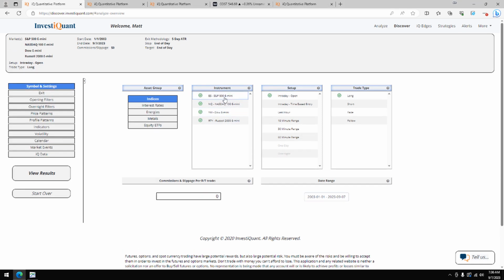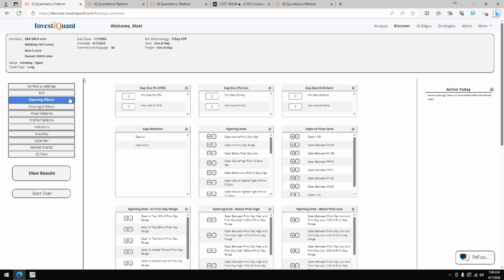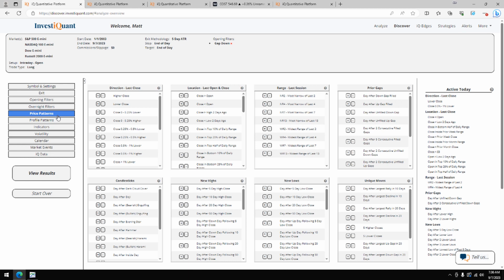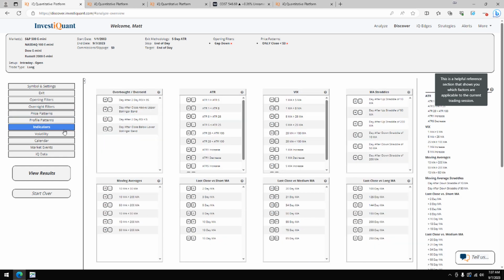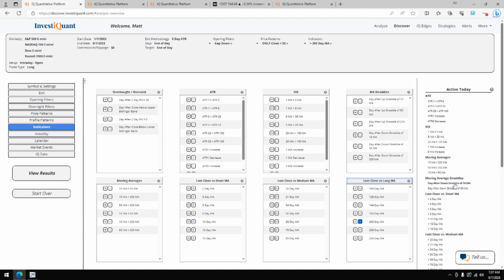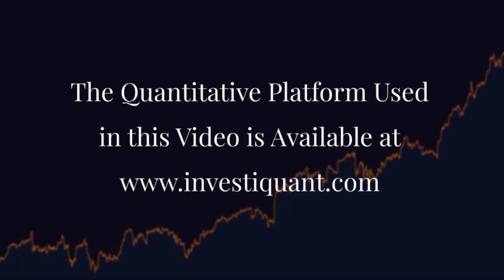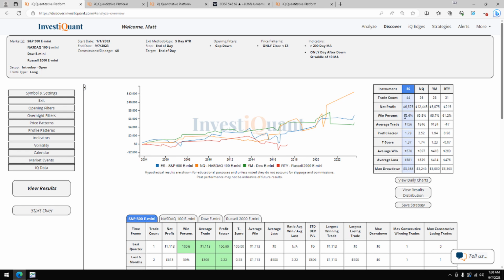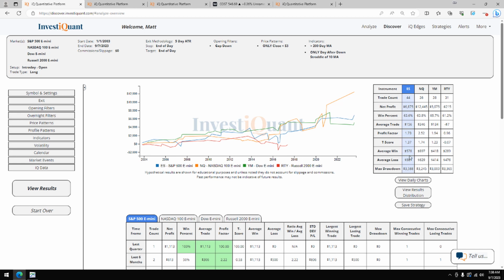The markets saw strong selling pressure yesterday closing below the S3 pivot...